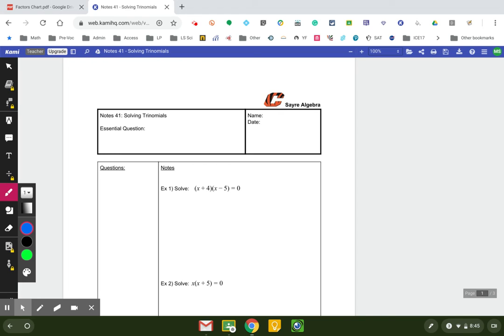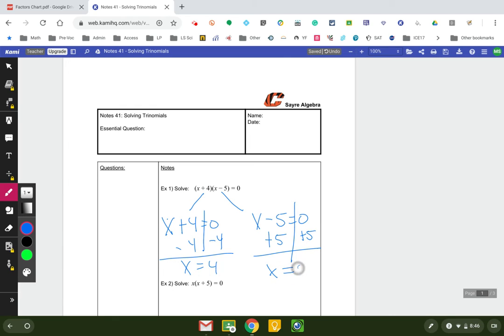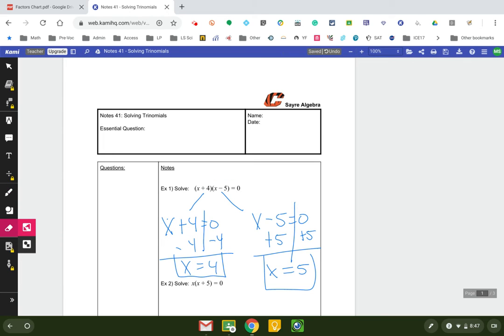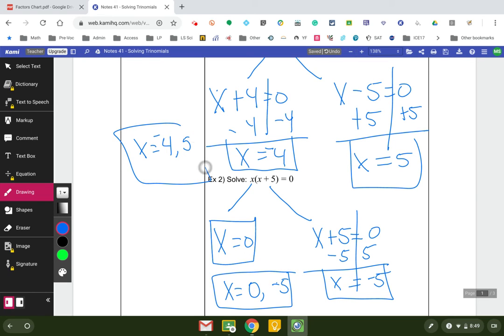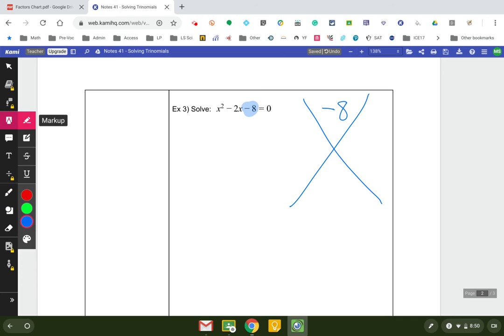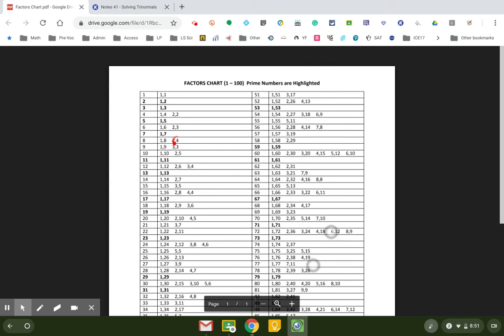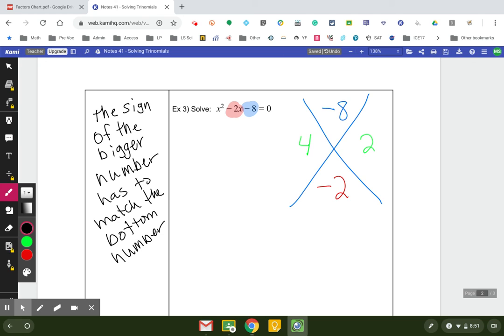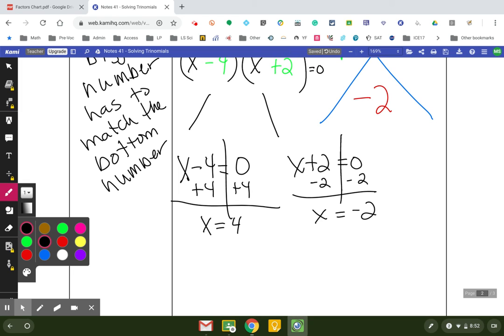Notes 41 - Solving Trinomials